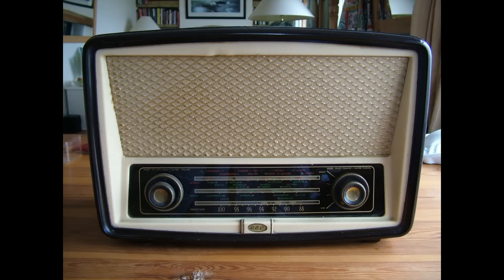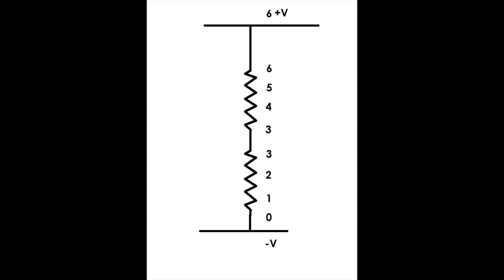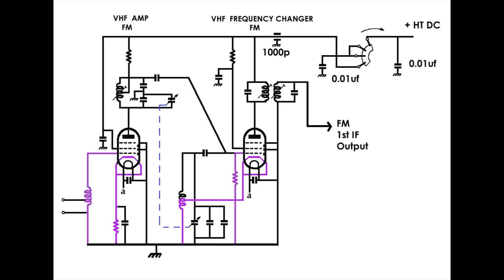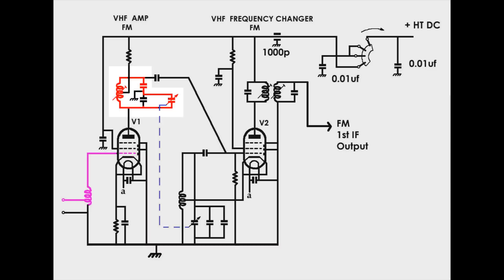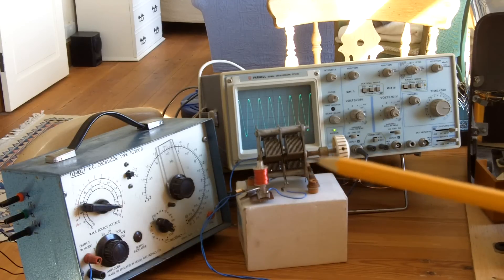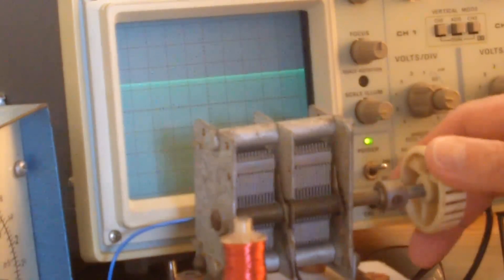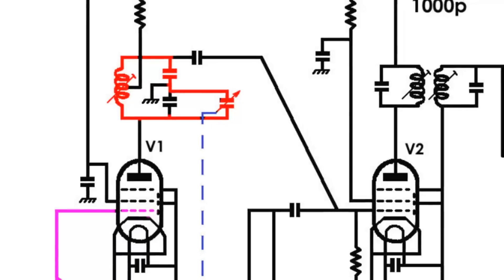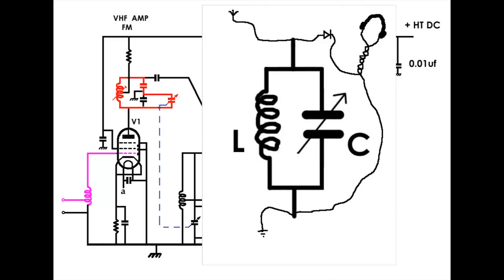About Radio ... Part 6 Grid bias & tank circuits by Andy Davies.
In this sixth video 'About Radio' I start to talk about the grid bias and tuned circuits as in the GEC BC5645 radio.

Note made after editing,
I could only get to a low frequency signal generator for this demo and in order to have a low enough resonant tank circuit frequency to work within the frequency range of the signal generator I had to have a very large inductance coil. This means I have a low Q tank circuit and the difference between peak voltage at resonance and the 'off tune' voltage is not particularly well defined but I hope that it adequate to illustrate the point of tuning.

I realise that I have an audience with a wide range of levels of understanding so I will make an additional video just to talk about the tank circuit diagram shown in this video and I'll show how that can be resolved to just two components.

There may be one or two anecdotes along the way, please feel free to let me know the funny radio type things that you've seen and done.

I haven't uploaded the next video yet but when I do I'll give you the link details here.

Here's the full link to 'About Radio ... Part 1 by Andy Davies'

I'm not setting out to tell you how to repair radios, the fact that you've read this far probably means you're Interested in radio and I'm merely helping to confirm what you already know.